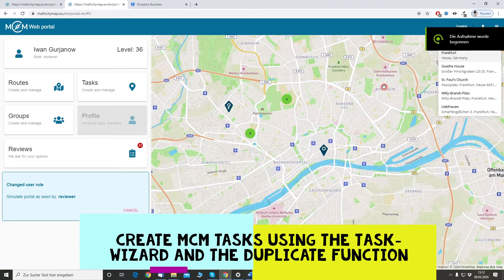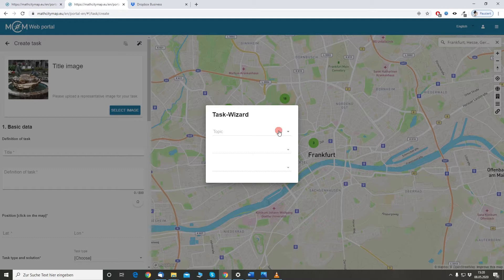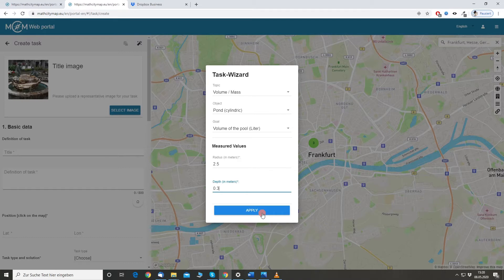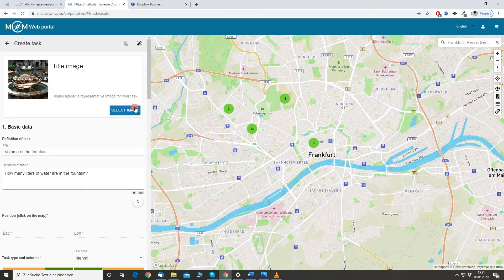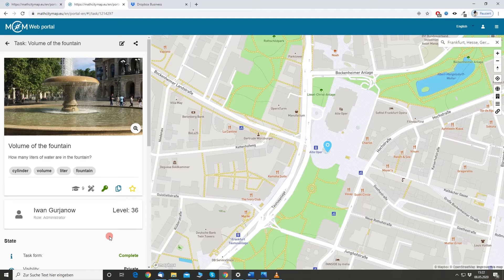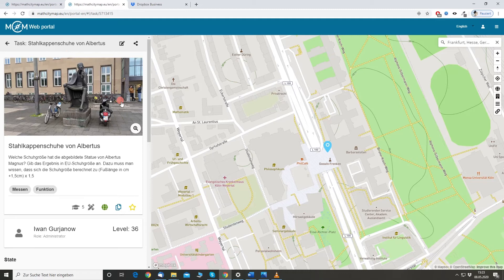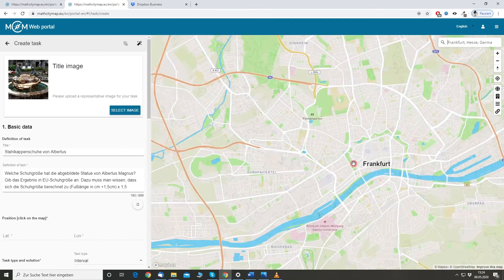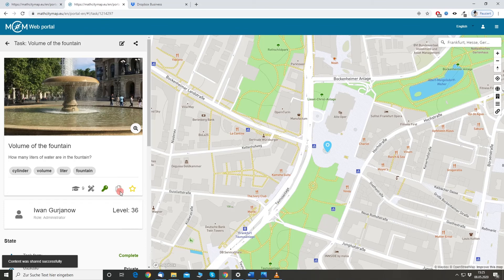Task wizard and task duplicates: Your quick way to a lot of tasks!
Learn how to save time by using the task wizard and the duplicate function of MathCityMap to quickly create quality tasks.